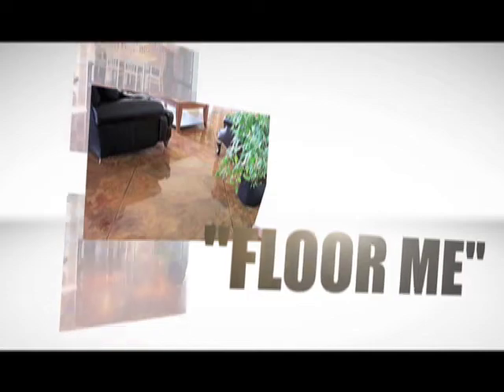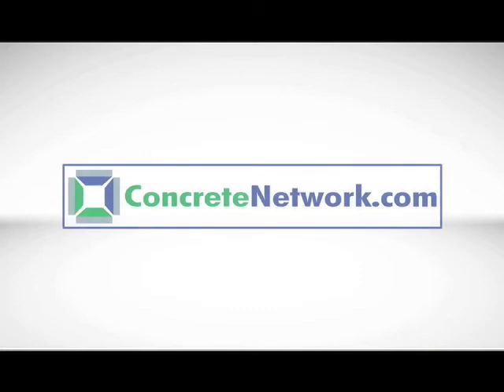Saving Energy with Radiant Floor Heating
Energy savings is quickly becoming a high priority for homeowners and building owners. Find out how concrete floors are being used to reduce energy costs. Radiant or underfloor heating is placed in concrete floors to heat the building.